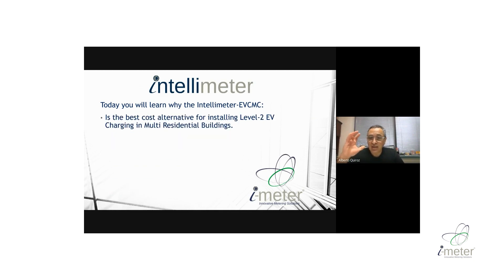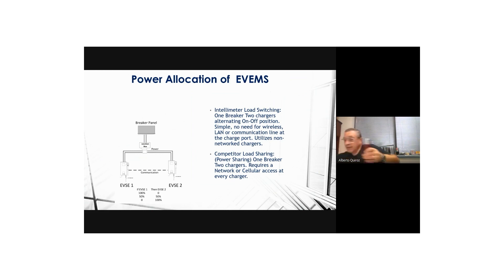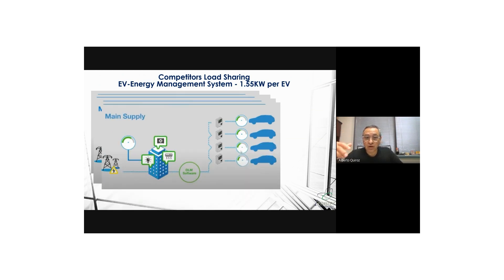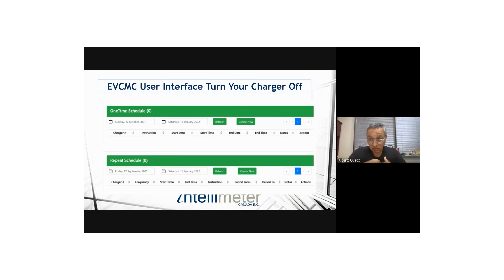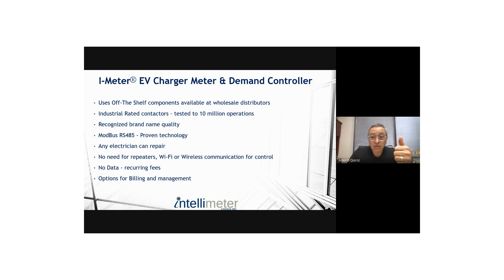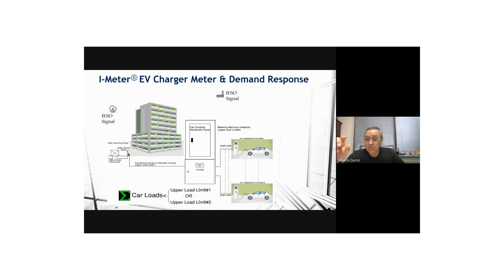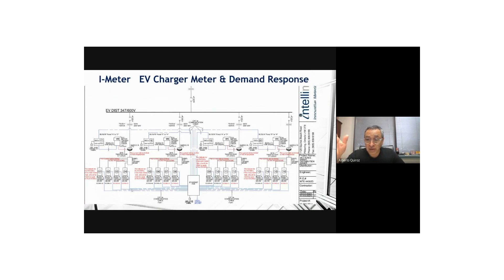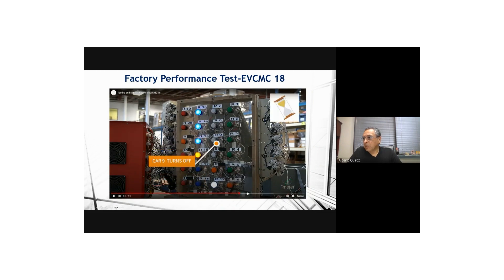EVCMC Info Session